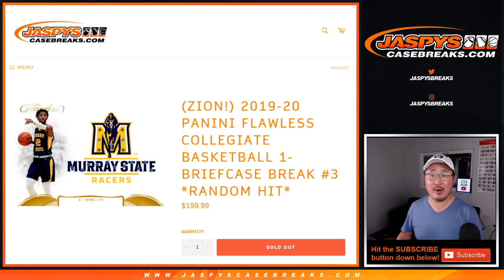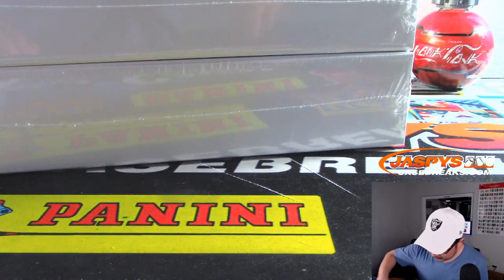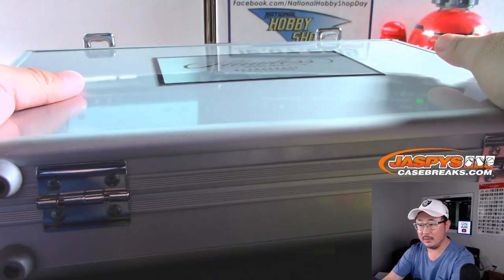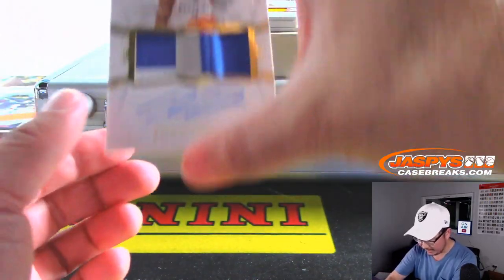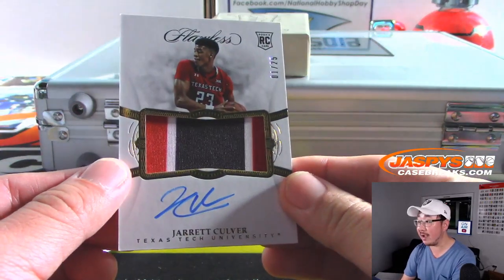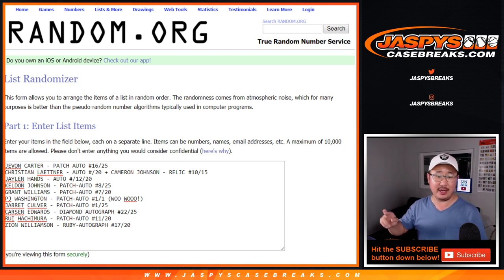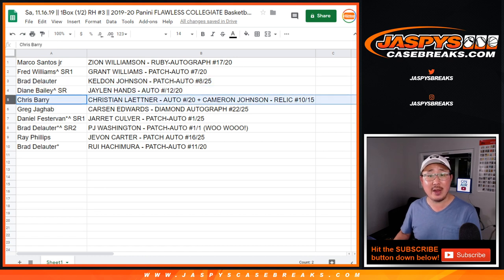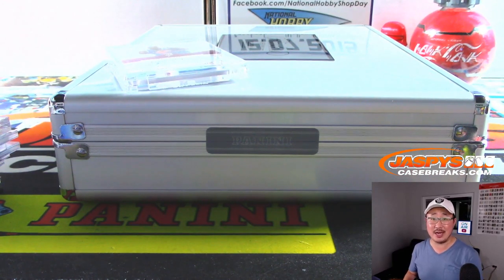ZION! || Sa, 11.16.19 || 1Box (1/2) RH #3 || 2019-20 Panini FLAWLESS COLLEGIATE Basketball